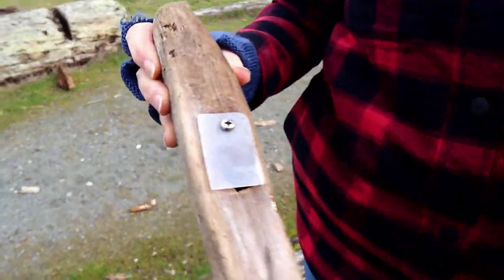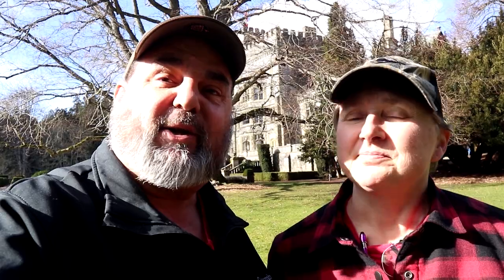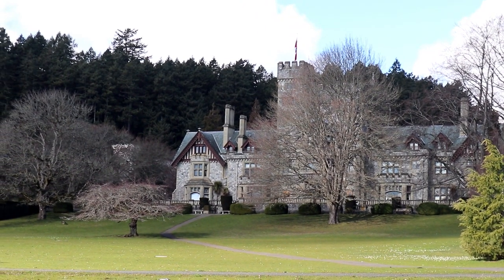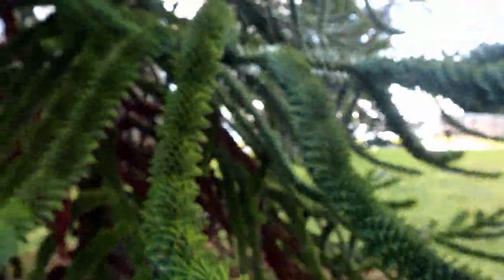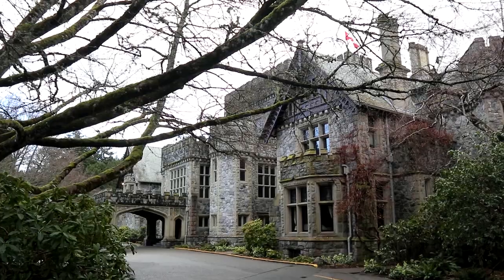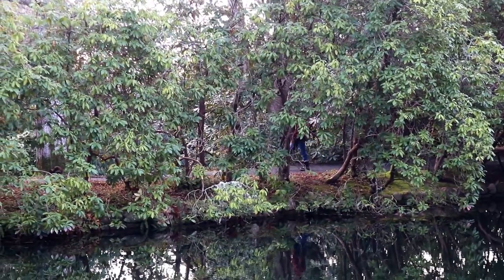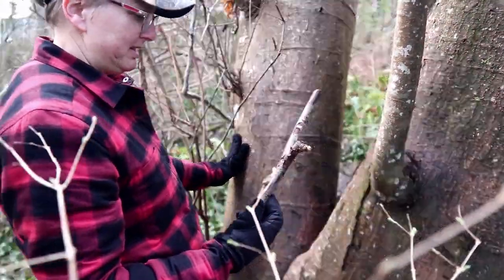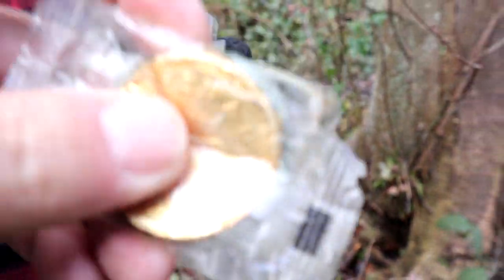Victoria and Vancouver Island Cache Tour Episode Five - Hatley Castle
A drive to cache on a spit by the seaside yielded far more than we expected and we visit a second castle. Hatley Castle designed to look like a Medieval castle. At the castle we work toward logging Canada's only 4 difficulty 1 terrain Virtual Geocache.